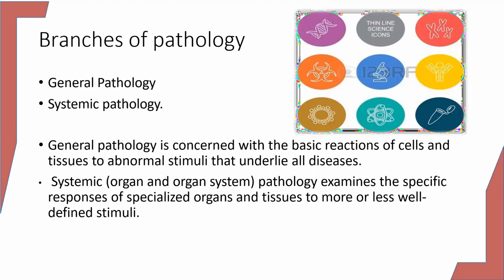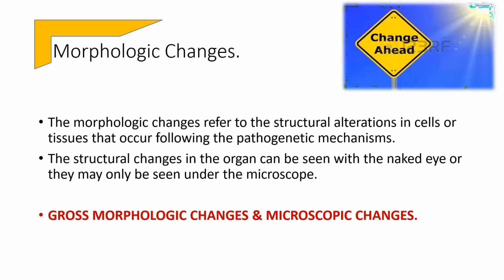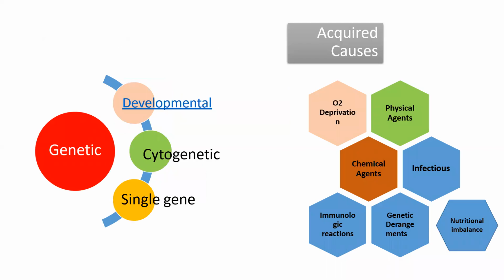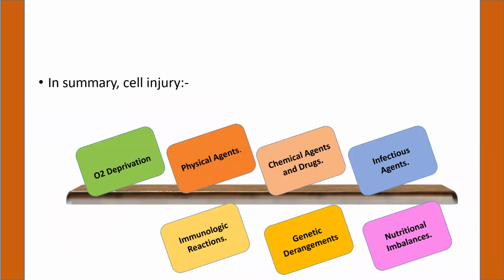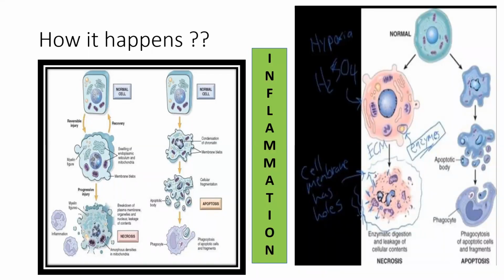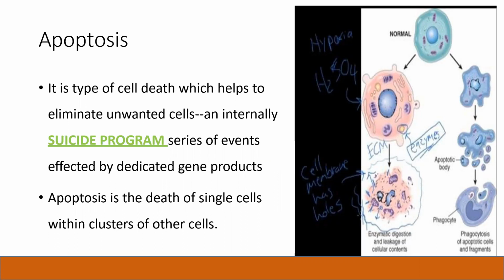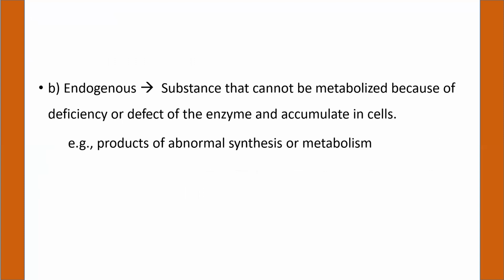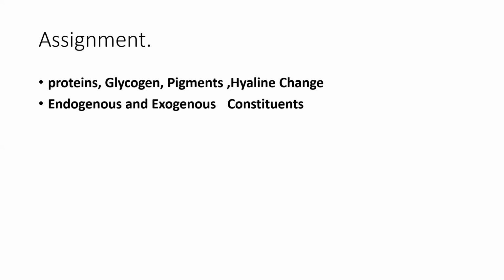adv class of electro-homeopathy on pathology